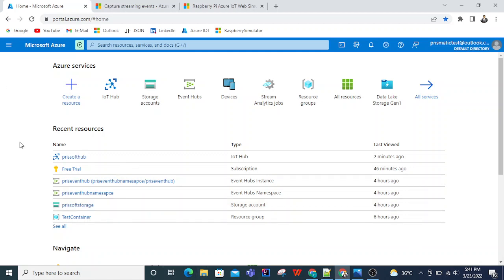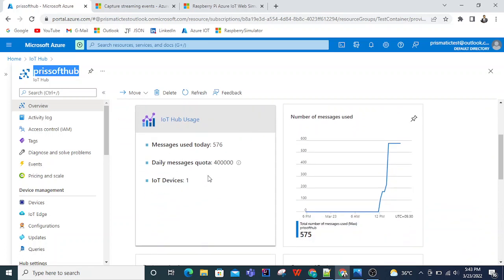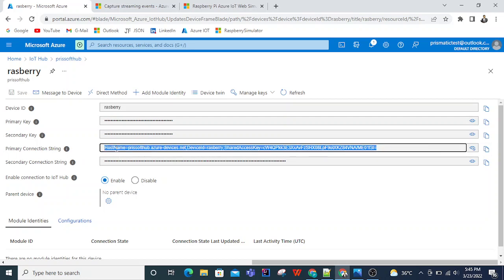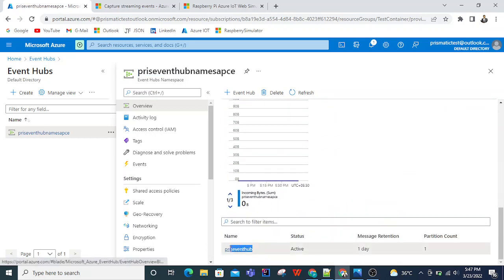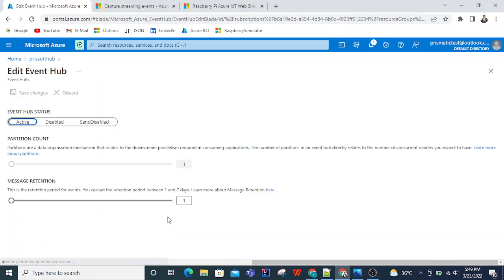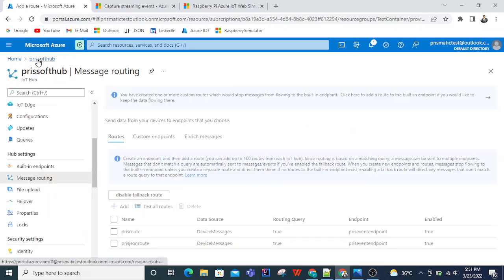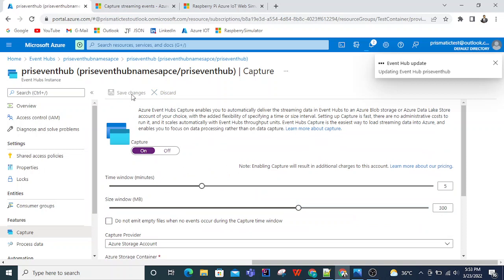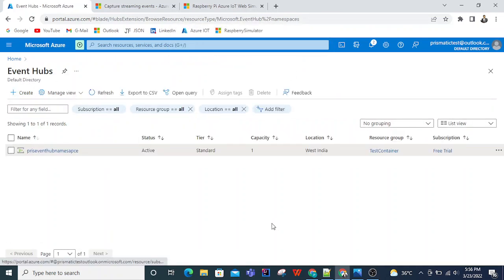Azure Event HUB-Capture Message from IOT Hub Devices